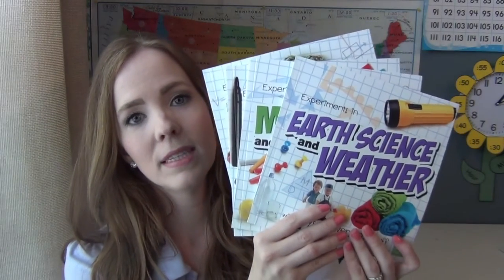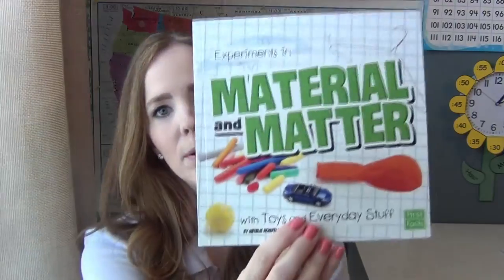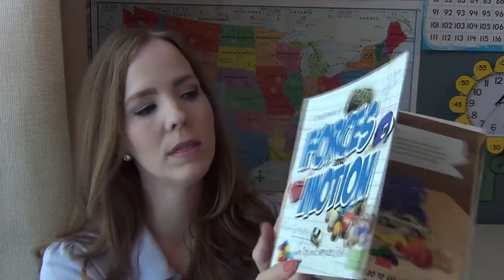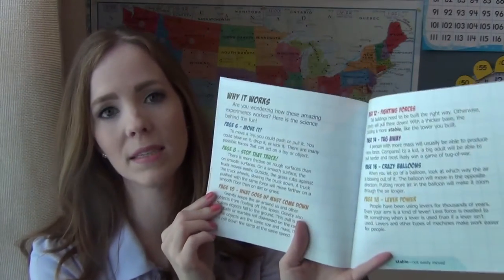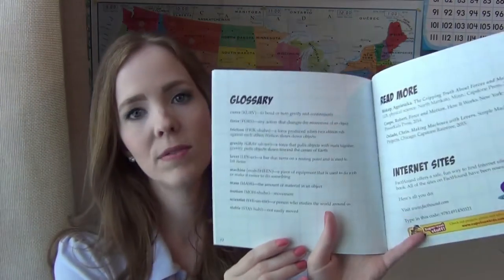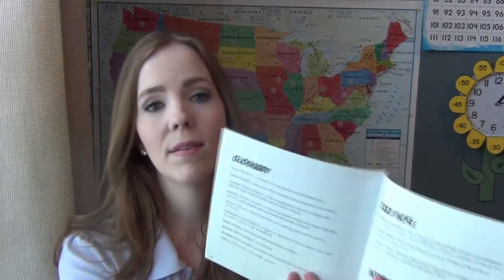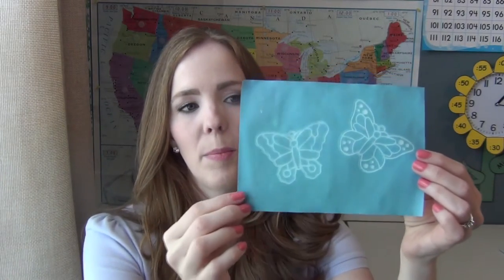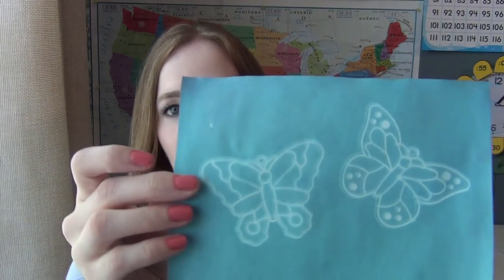Fun Summer Science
Becky from A Place to Nest shares a Summer Science lesson plan with fun hands-on activities.